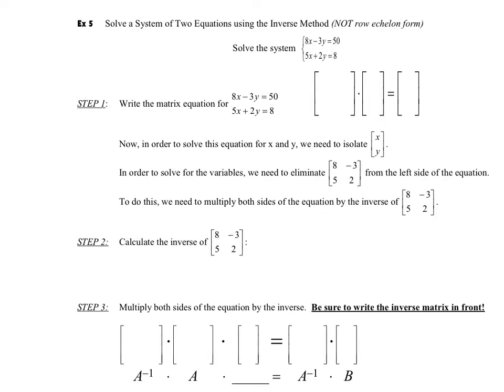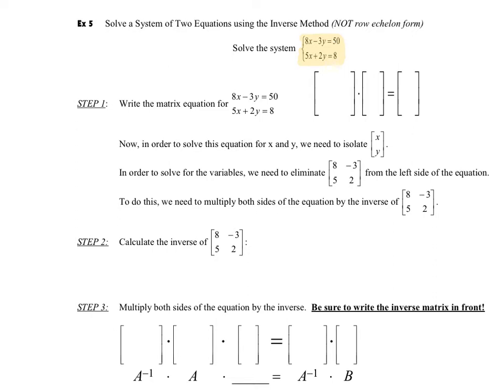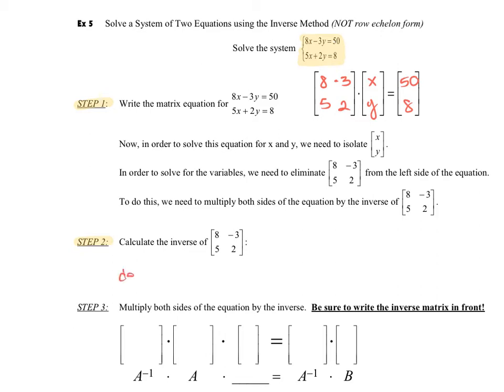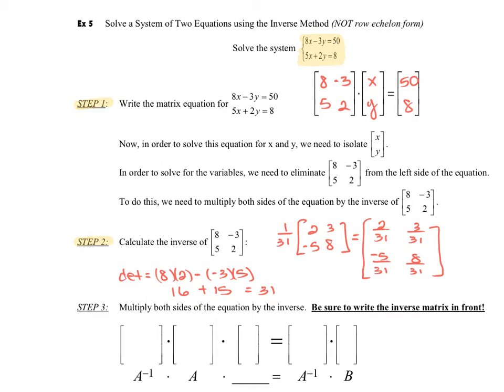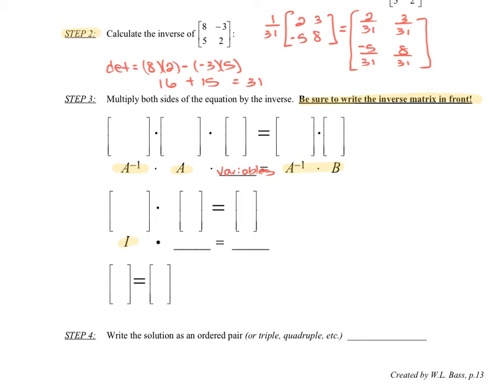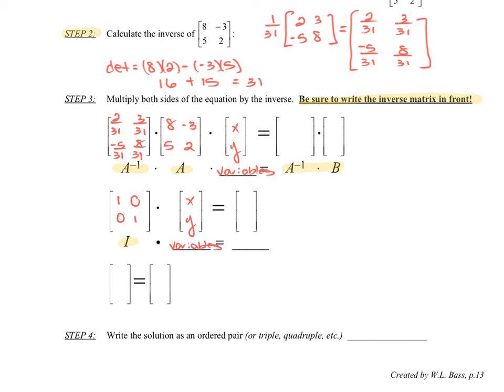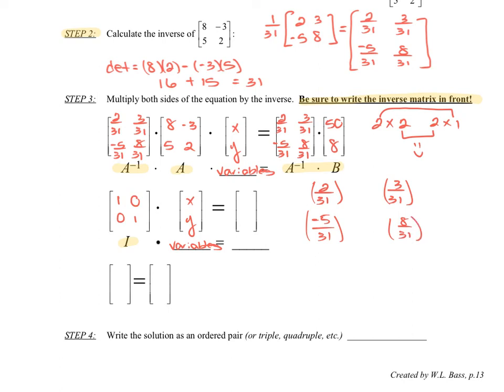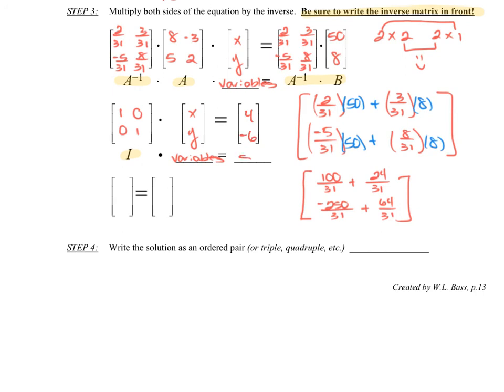P13 11.4 Using Inverses to Solve